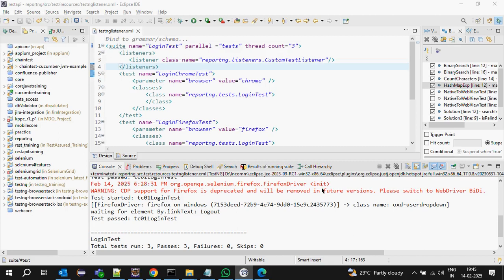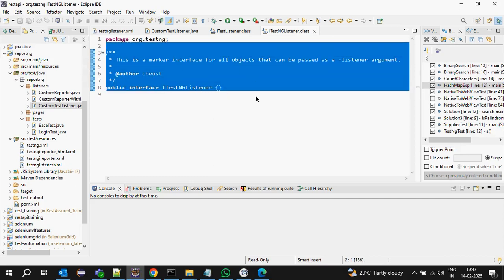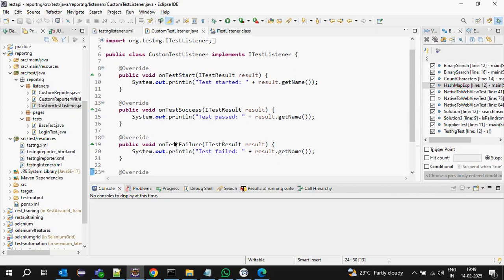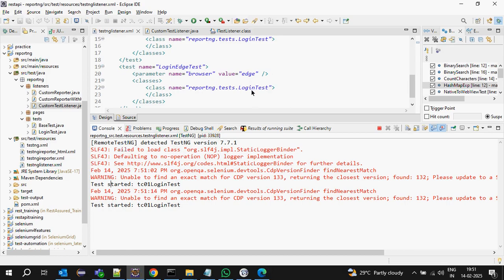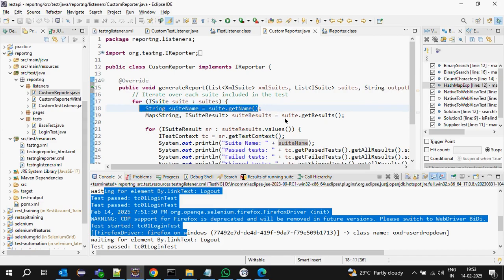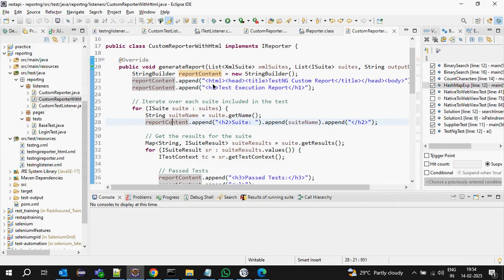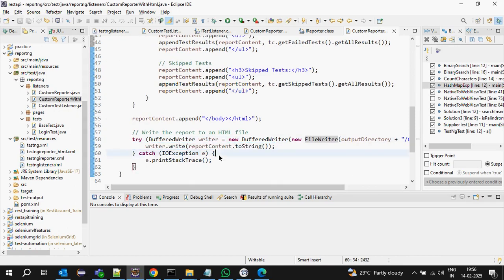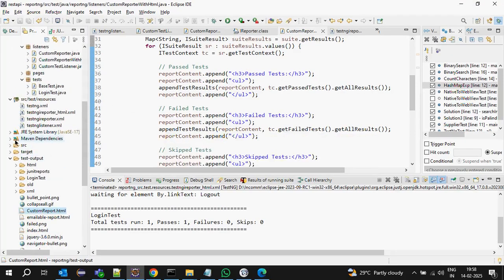Generate TestNG Reports with ITestListener and IReporter!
Want to customize and enhance your TestNG test reports?
In this video, learn how to use ITestListener and IReporter interfaces in TestNG to generate detailed, user-friendly reports.

📌 What’s Covered:

Understanding ITestListener and IReporter
Step-by-step guide to implement and configure
Customizing reports for better insights
Best practices for seamless reporting
Take your test automation reporting to the next level!